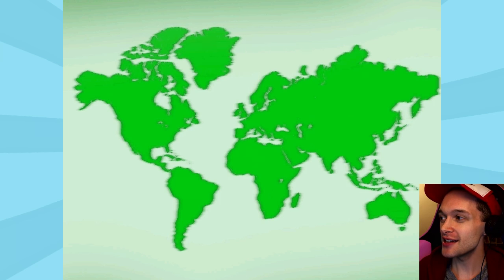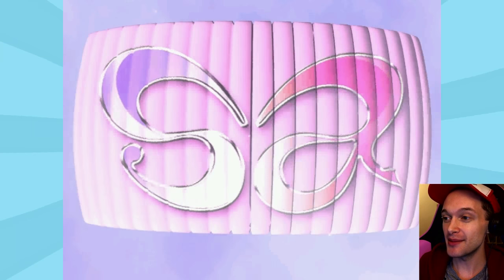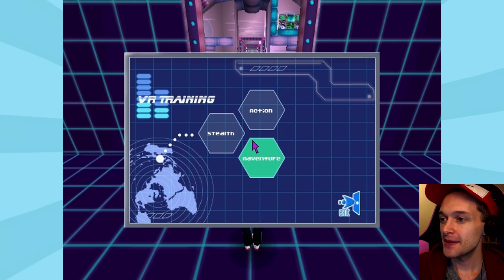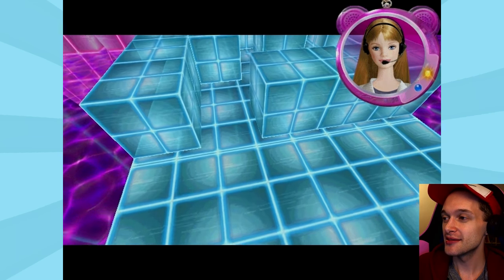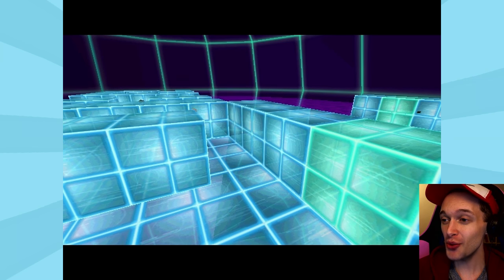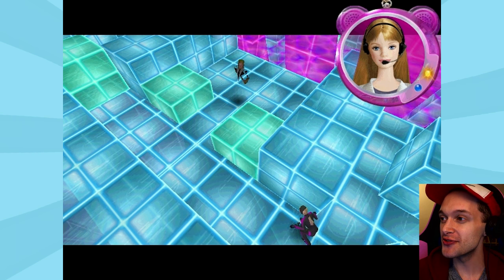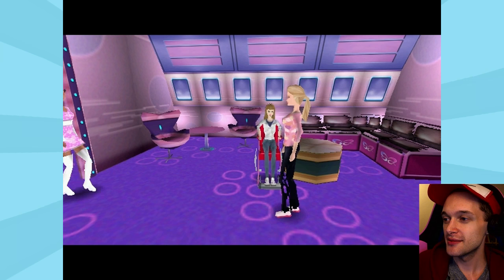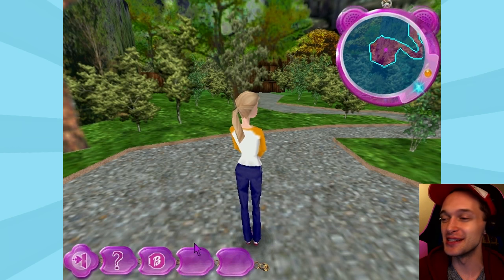WHY IS EVERYTHING PINK?? - Secret Agent Barbie - Part 1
Let's play Secret Agent Barbie for PC! In this episode, we train to be a super spy by learning to roll, jump, and sneak. Remember, you can be a detective, but all your stuff has to be PINK.

If you enjoyed this video, please consider giving it a thumbs up~